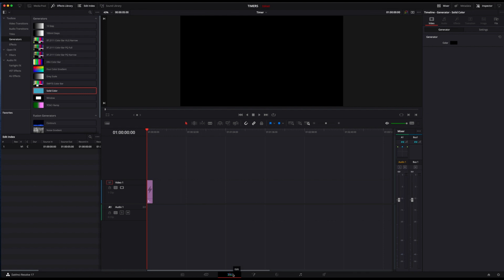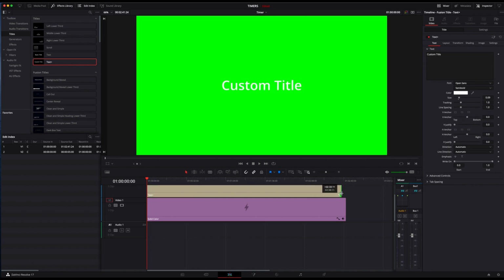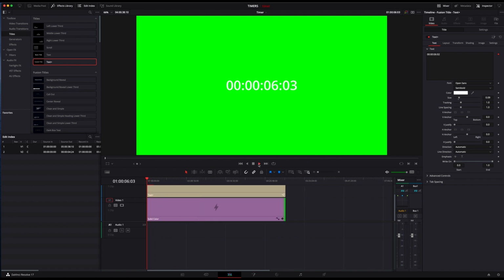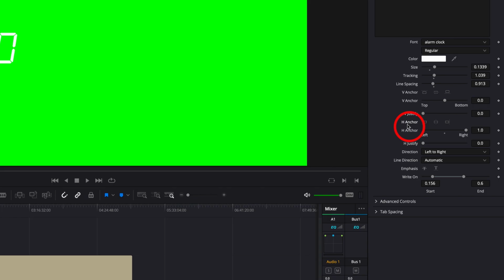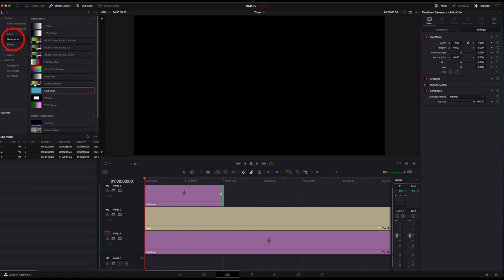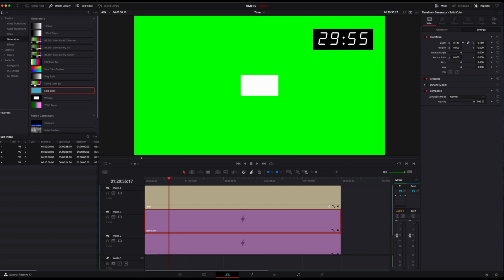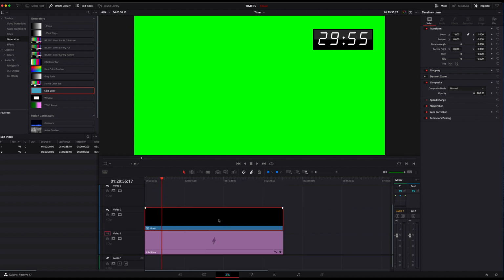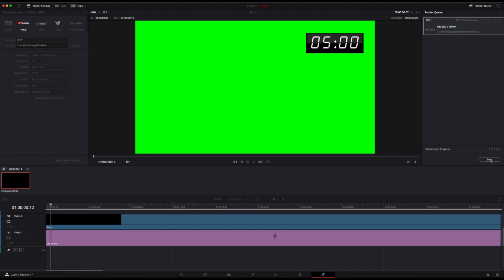Free Count Down Timer Download and How I made it tutorial for Davinci Resolve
Have you ever wanted to demonstrate how long it takes to perform a task on your videos? Well today is your lucky day as I'm giving away my 5 minute timers on my website at

I made the timers using Davinci Resolve which is an amazing video editing application for Mac and Windows. So if you want to learn how to make your own timer check out the video and I'll take you through a step by step guide showing you how to do it.